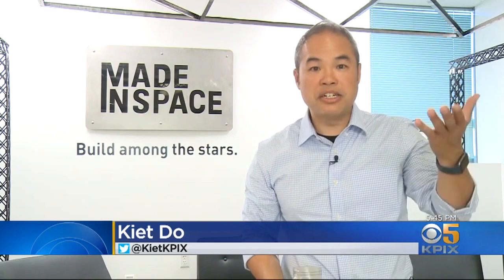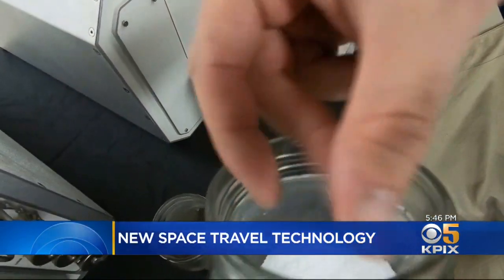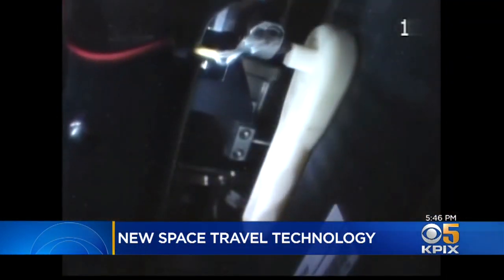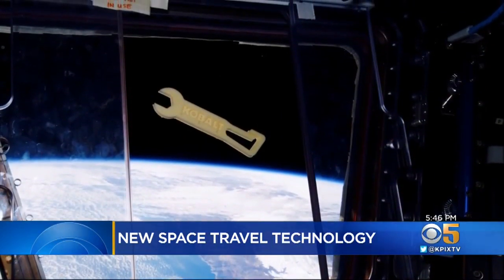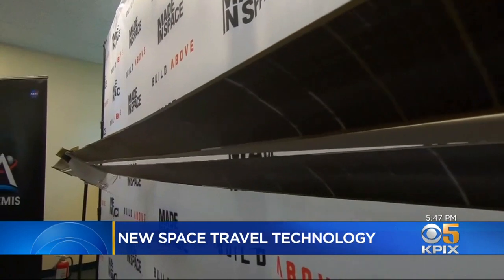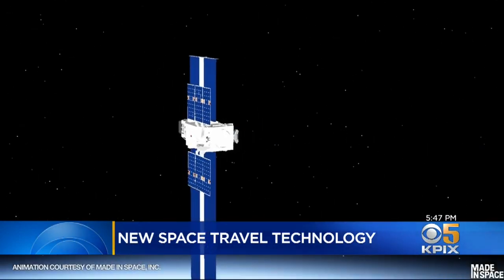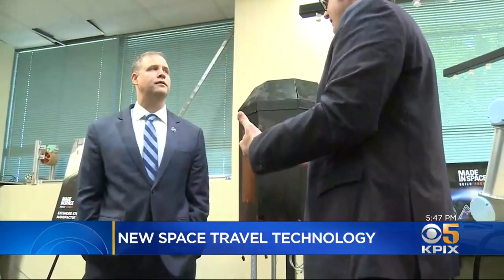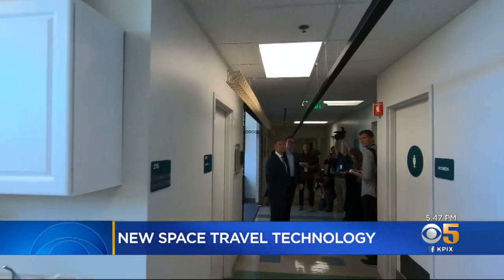New Technology Transforming Space Travel For NASA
Kiet Do reports on Bay Area company responsible for 3-D printer on international space station planning bigger things (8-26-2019)